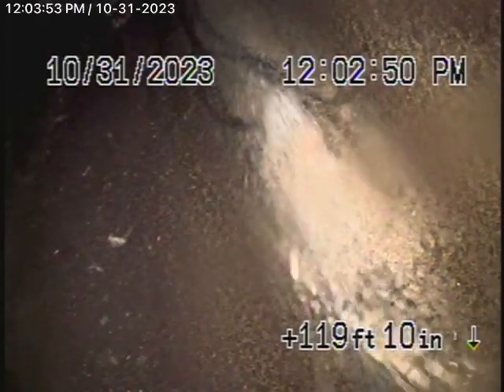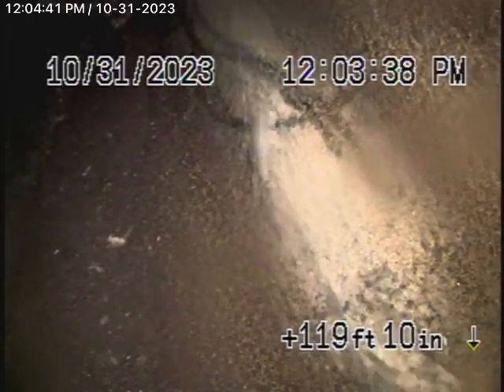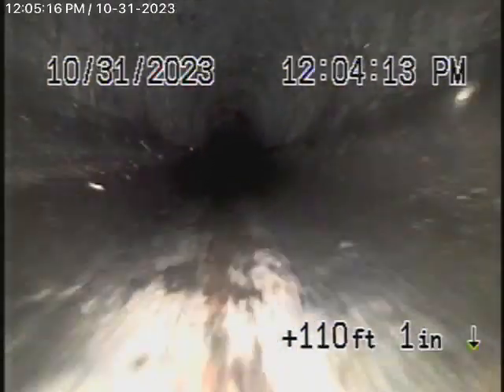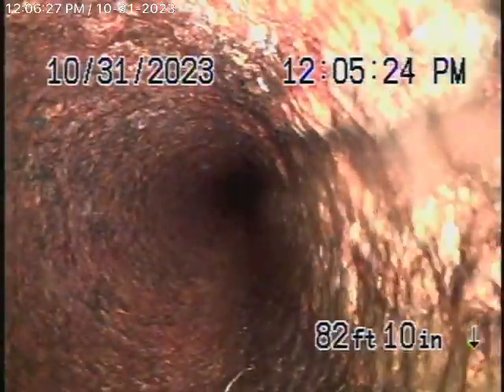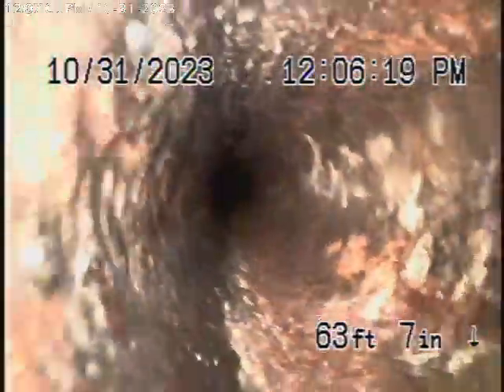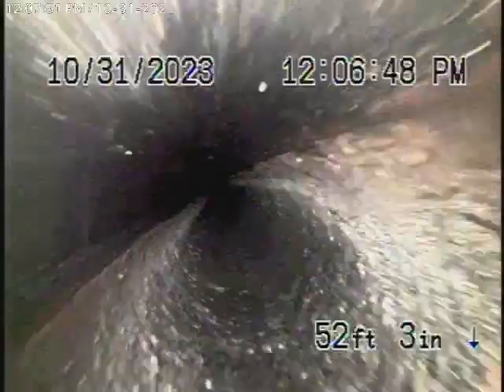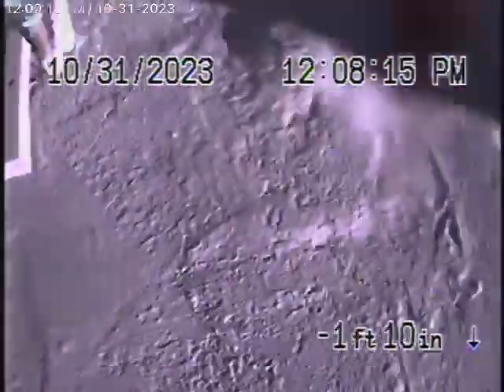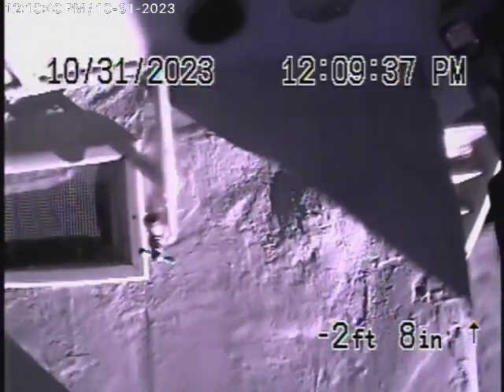1854 Phillips Way